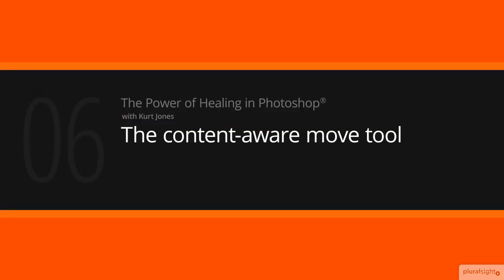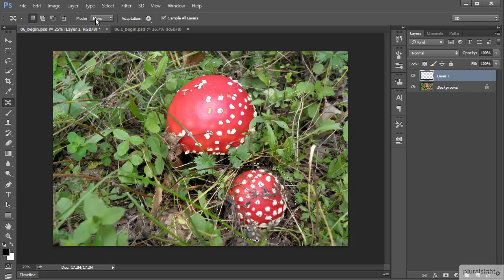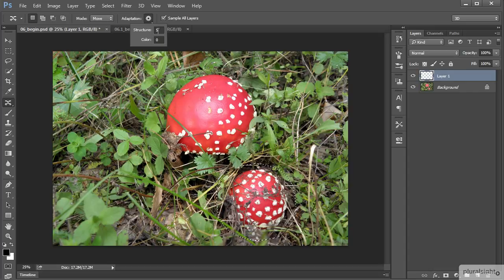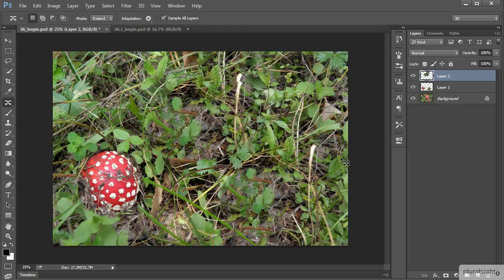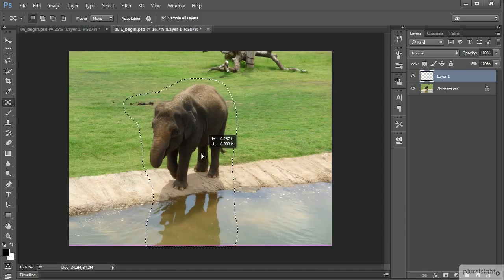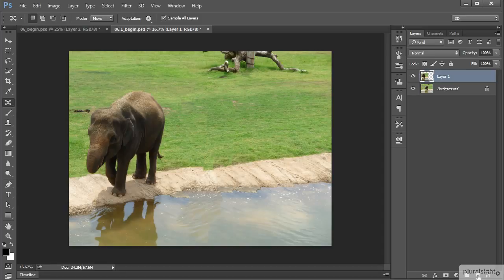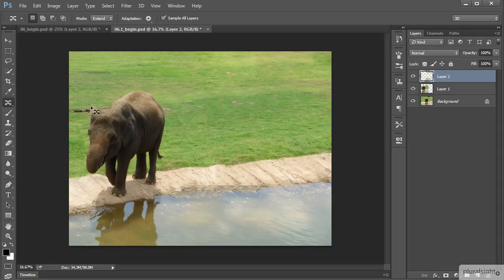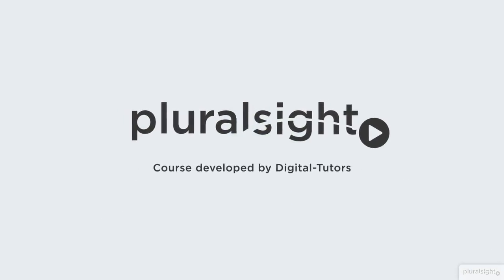The Content aware Move Tool - Healing in Photoshop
- Healing in Photoshop